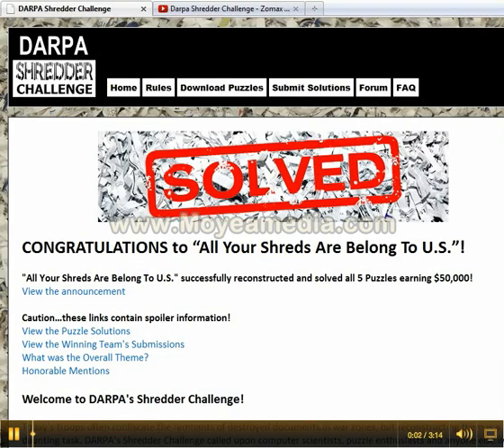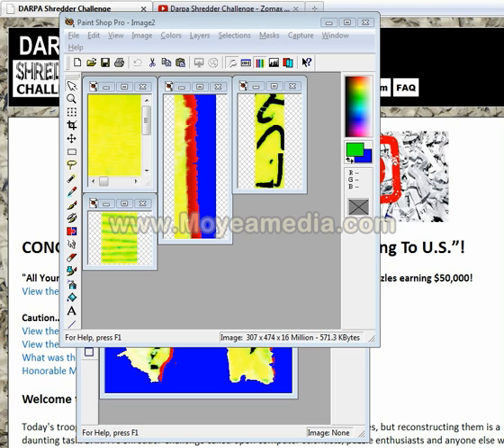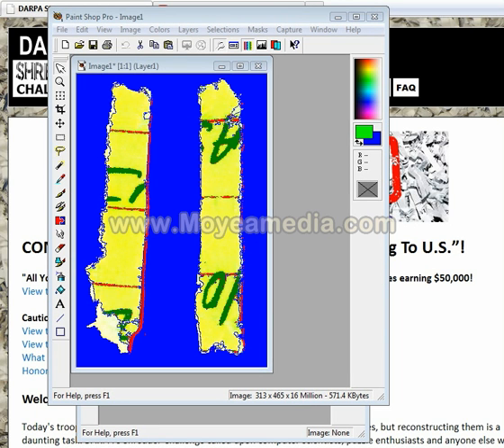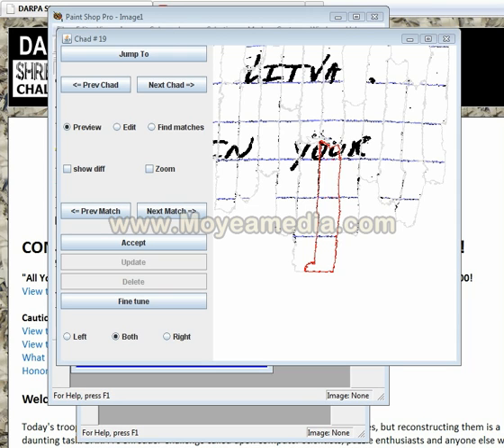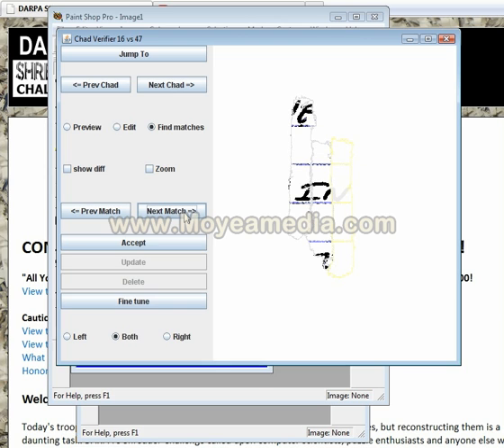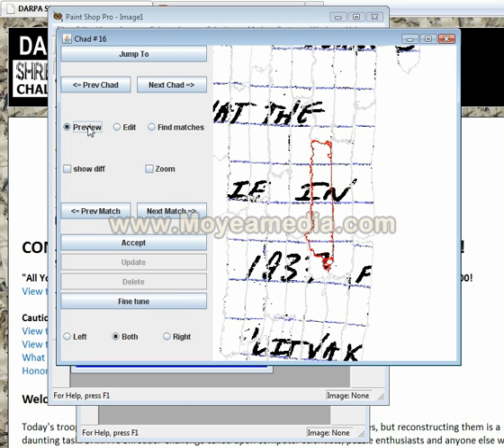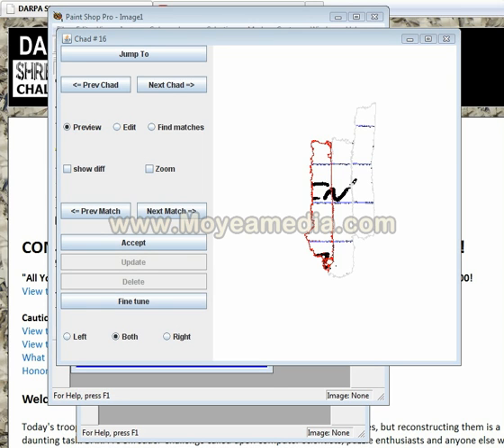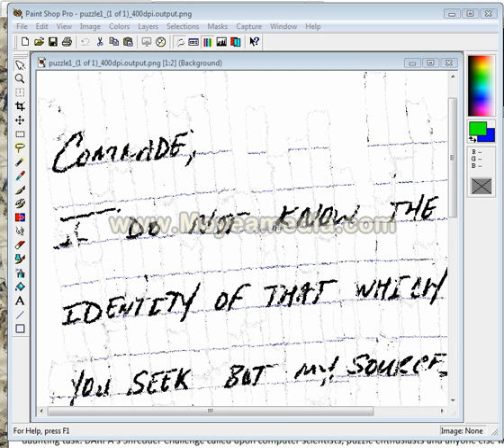DARPA Shredder Challenge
Dave's attempt at solving the DARPA shredder challenge